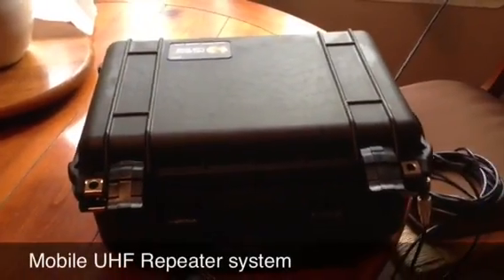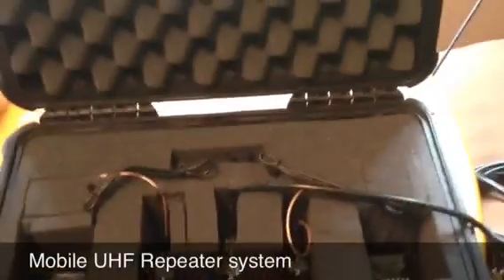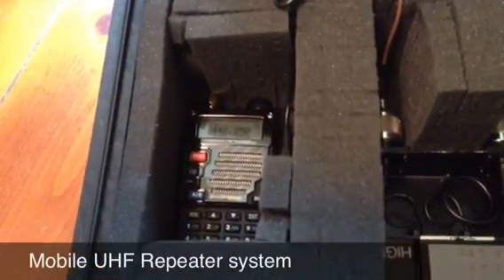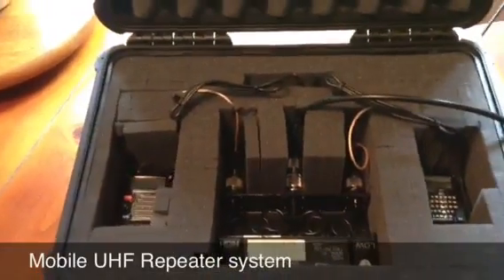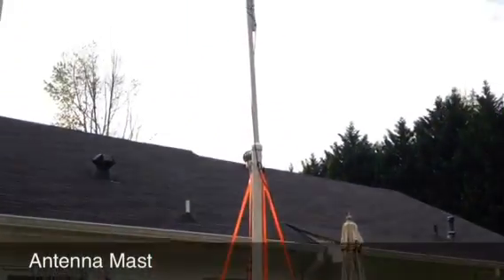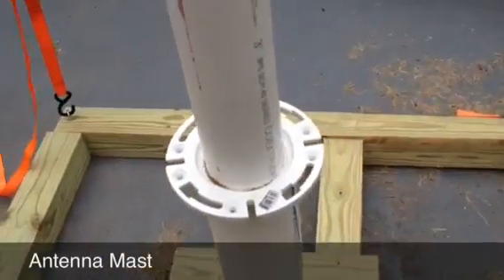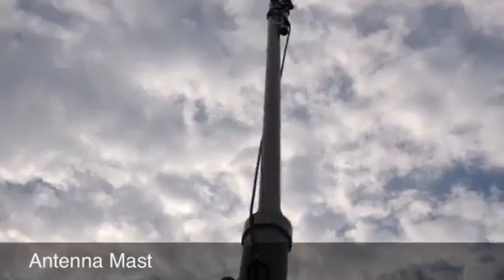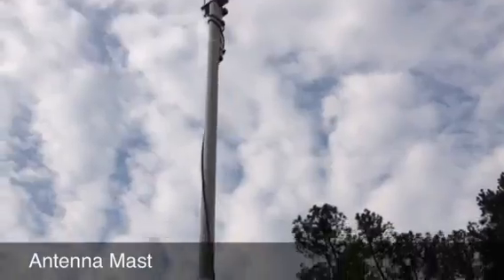Mobile UHF repeater system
Mobile UHF repeater system made from a set of Baofeng UV5R's and a radio tone controller.